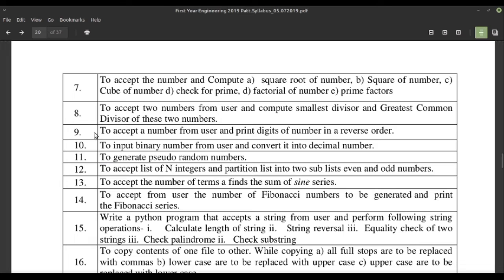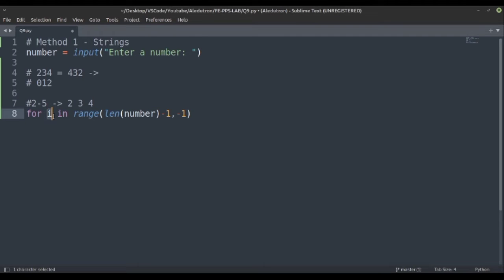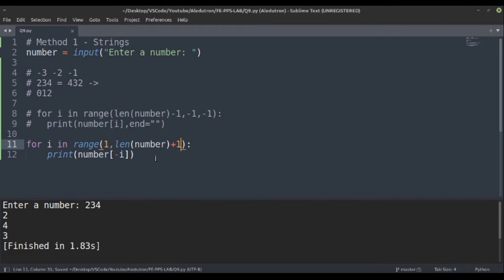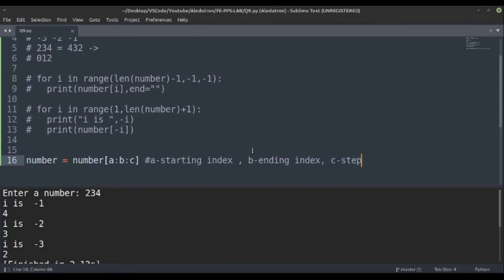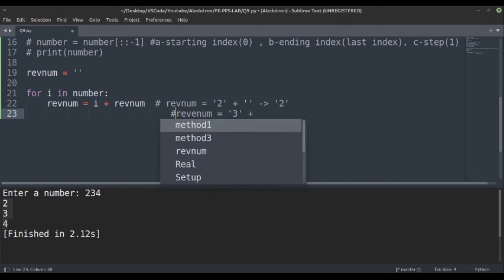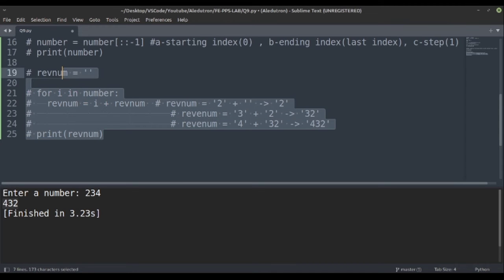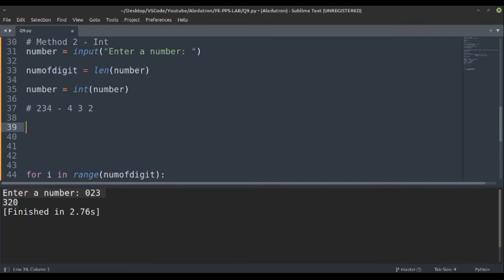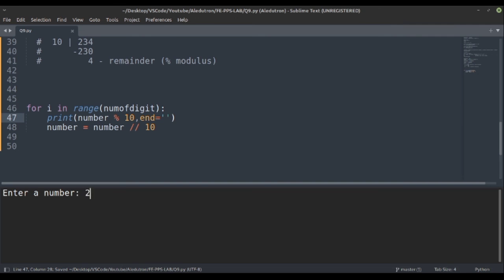Problem 9 | Programming and Problem Solving Lab (PPS) | FE SPPU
Question:
To accept a number from user and print digits of number in a reverse order.